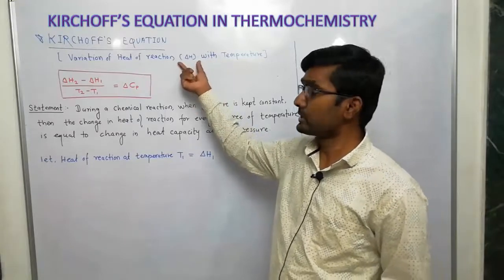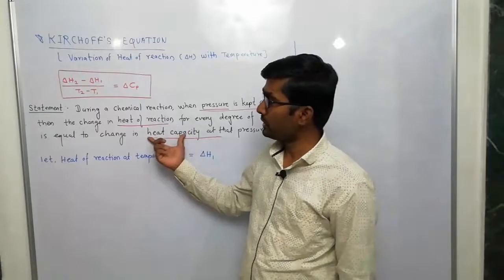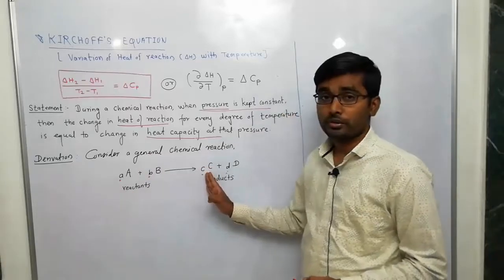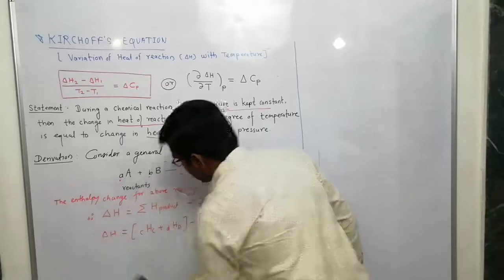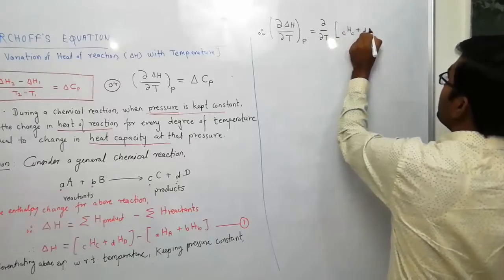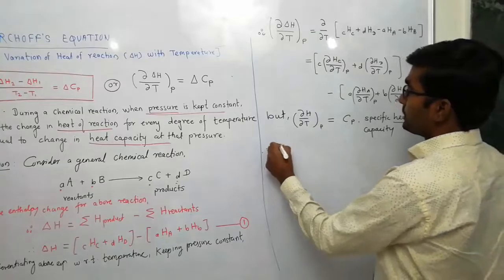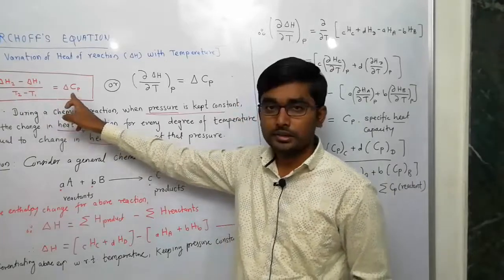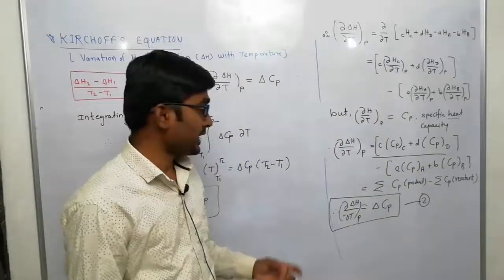KIRCHOFFS EQUATION IN THERMOCHEMISTRY, Statement & Derivation